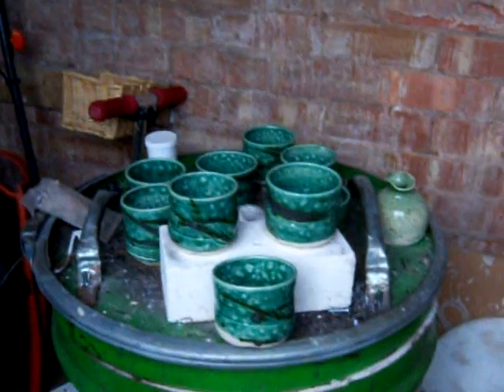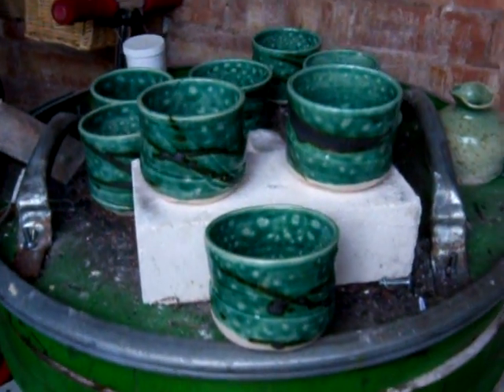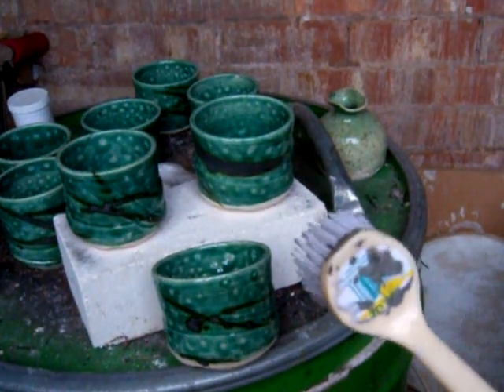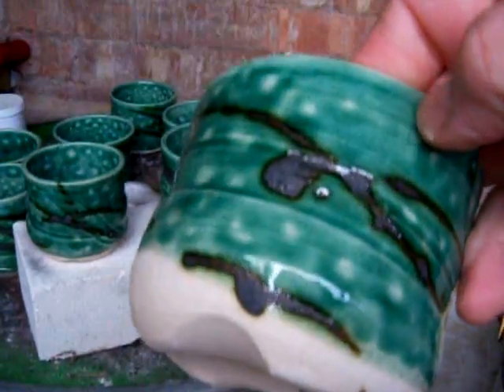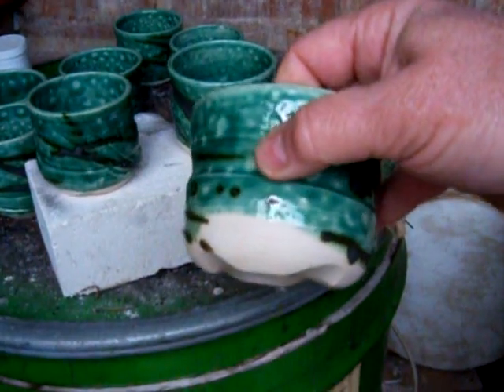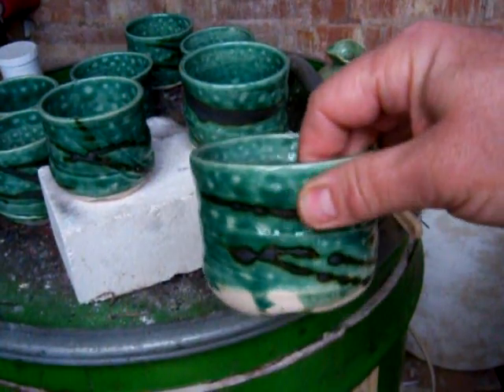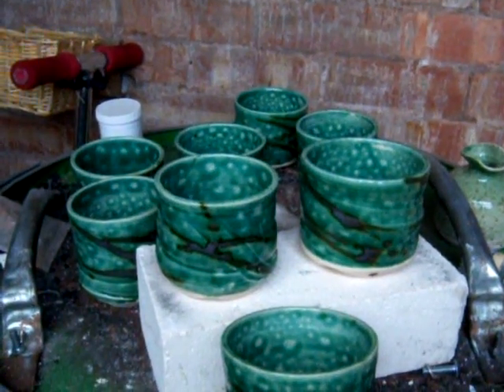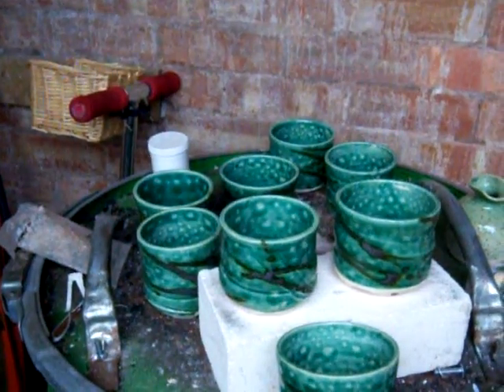yunomi tea bowl firing results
These are the pottery/thrown pots teabowls (yunomi). That I glazed with a copper oxide / bentonite glaze.The glaze has pooled to give a kind of oil spot effect. unexpected but nice! .도자기 陶器類 alfarería terraglie Προϊόντα κεραμευτικής olaria